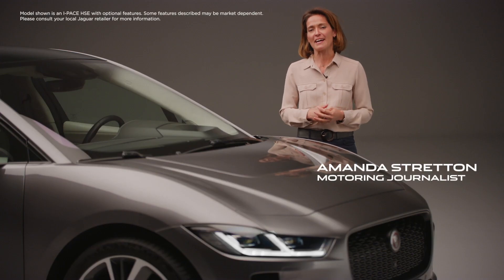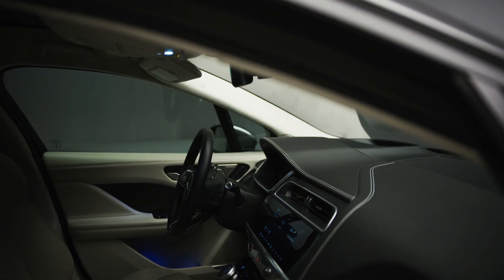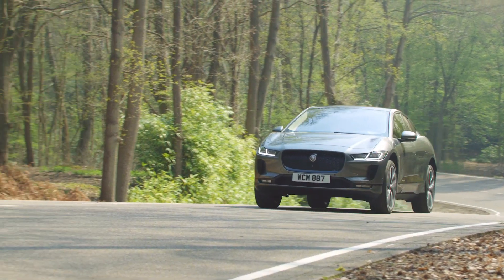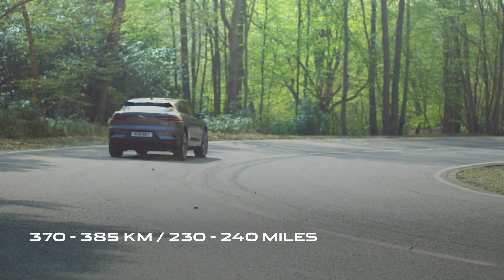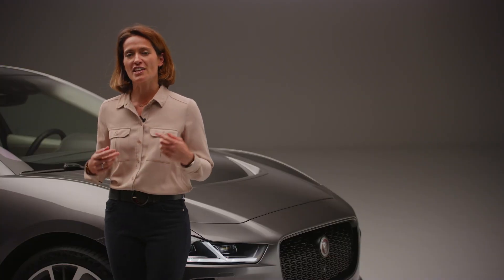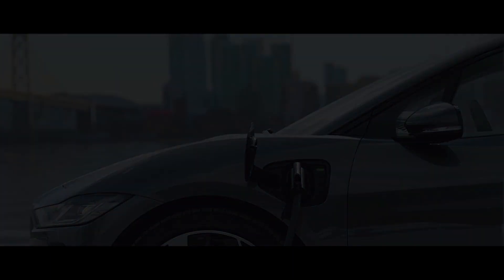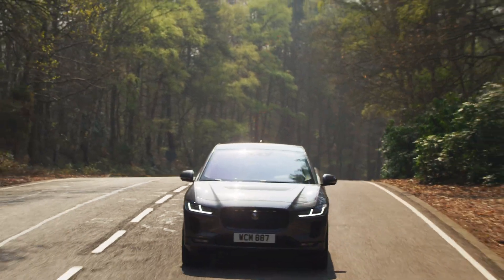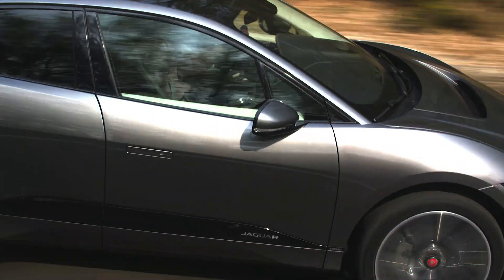All-Electric Jaguar I-PACE | Electric Technology with Amanda Stretton (20MY)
The Jaguar I-PACE represents the next generation of battery electric vehicle design. It's radical, dramatic, and future-facing – the product of authentic Jaguar DNA matched with beautiful, premium details and British craftsmanship.